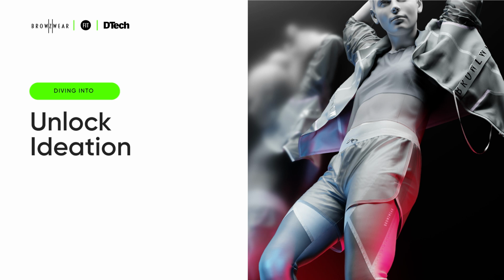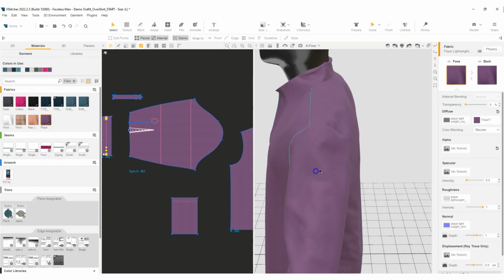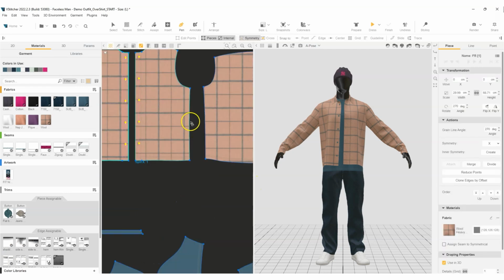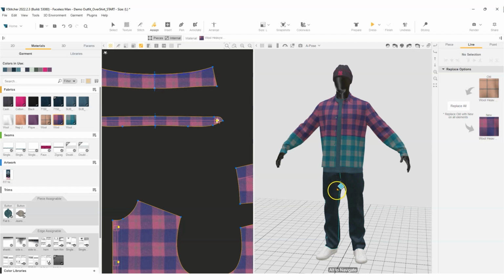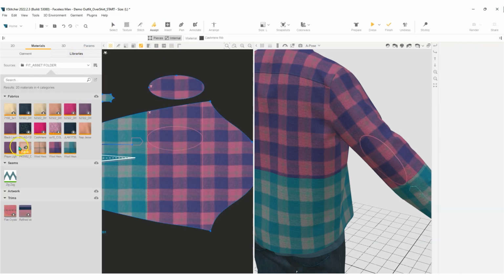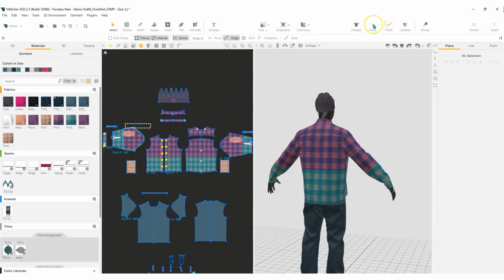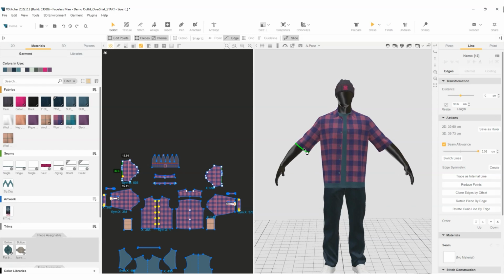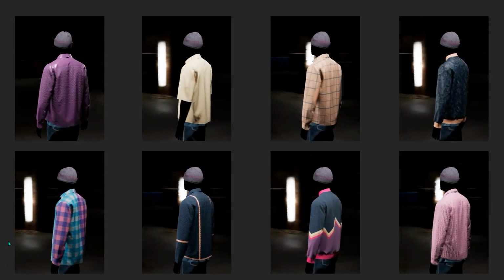Browzwear Night at FIT Demo: Design Ideation & Fit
In this video, you'll learn how to quickly create multiple design iterations using a block pattern. Experiment with different fabrics and colors without cutting the pattern, using cut marks. See how a leather elbow patch and zigzag stitching can be added to the design, before dressing the garment to visualize the texture changes.